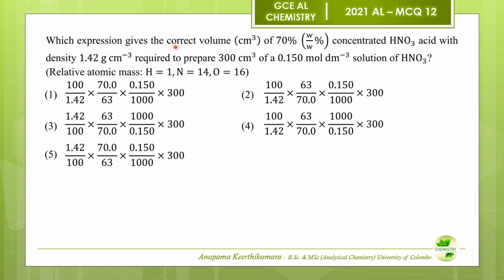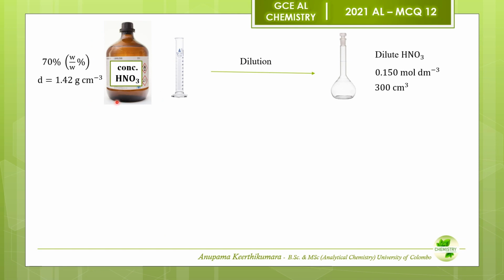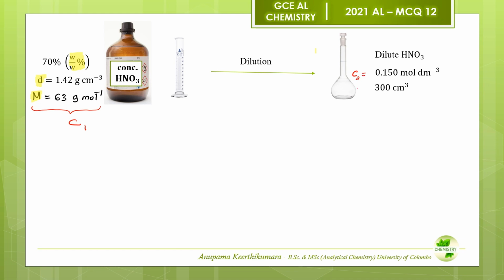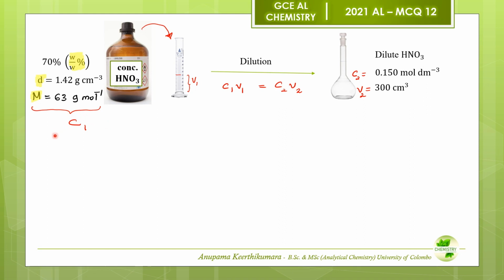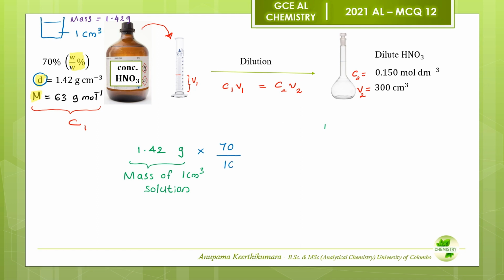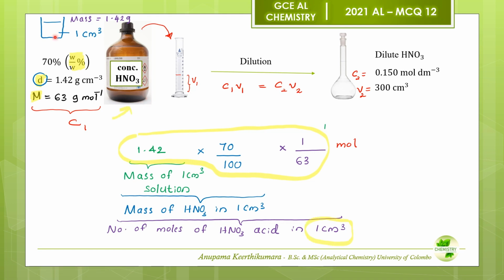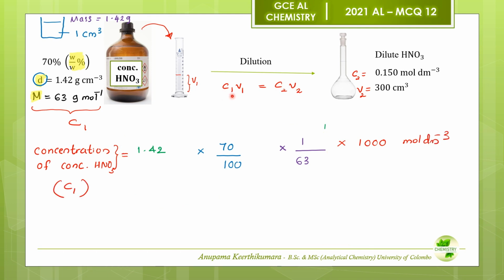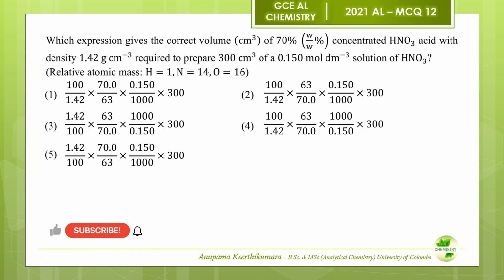AL Chemistry Past Paper | 2021 MCQ 12 | Chemical Calculations | English Medium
2021 AL Chemistry MCQ 12 | Chemical Calculations | Dilution of conc. Nitric Acid